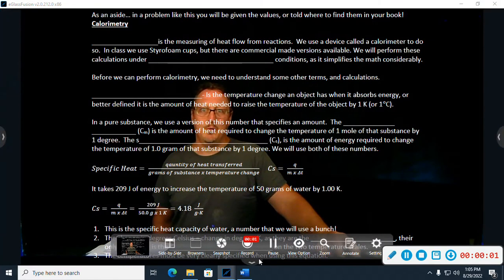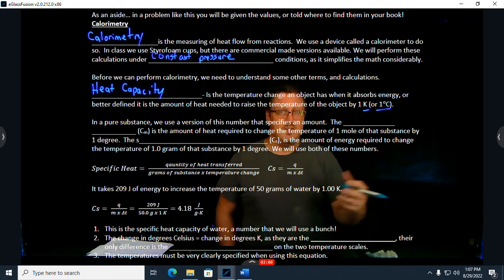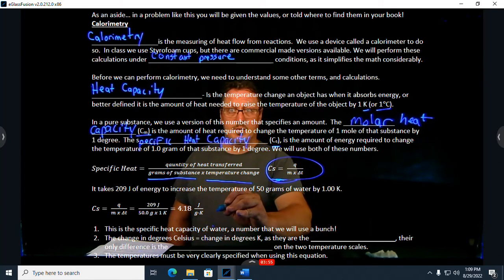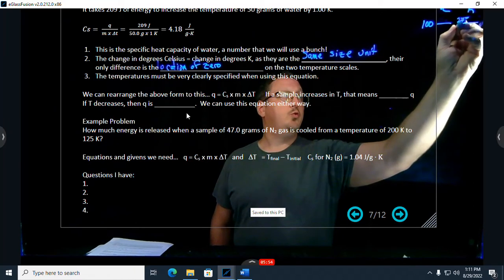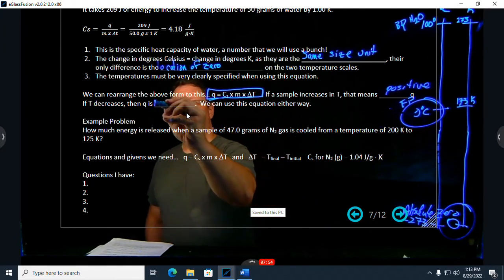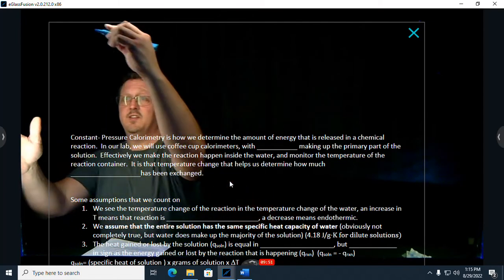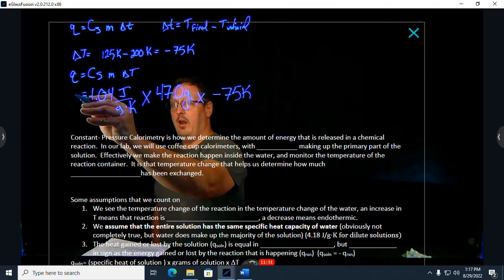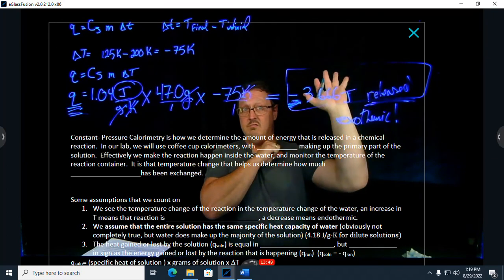Calorimetry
How much heat can be transferred through a sample of water?